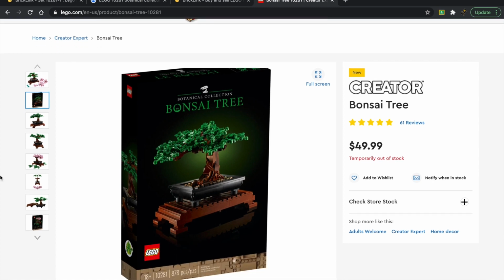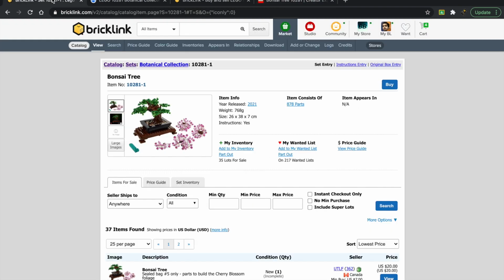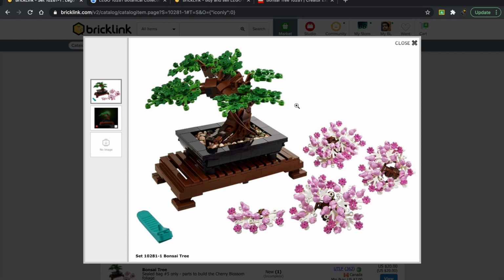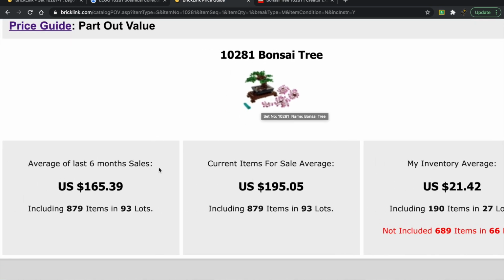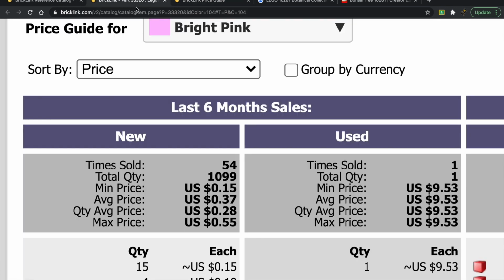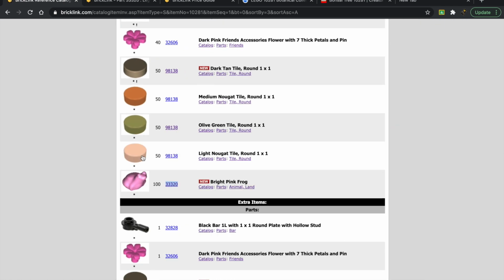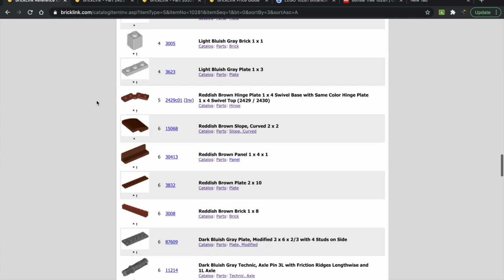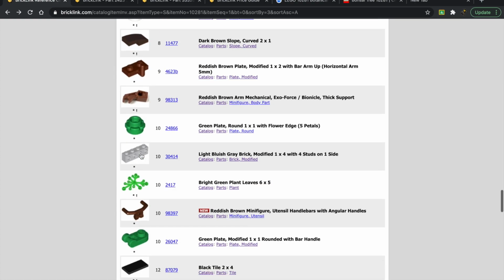Lego Investing vs Parting Out On Bricklink Episode 9: Bonsai Tree 10281